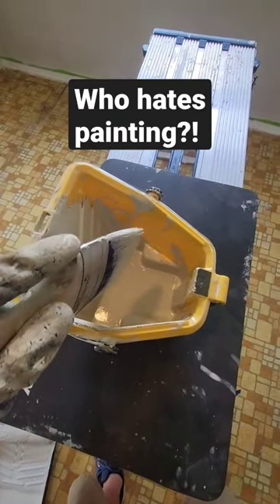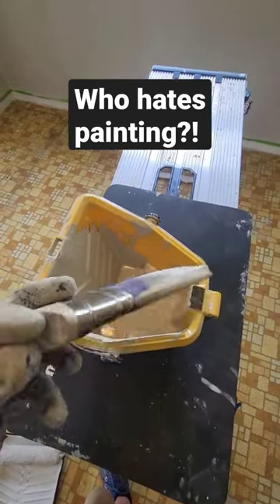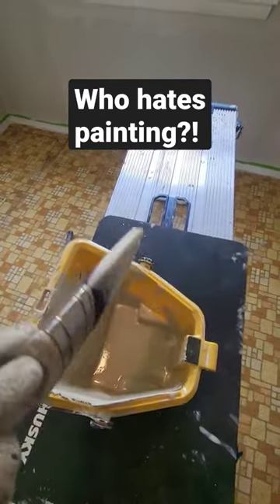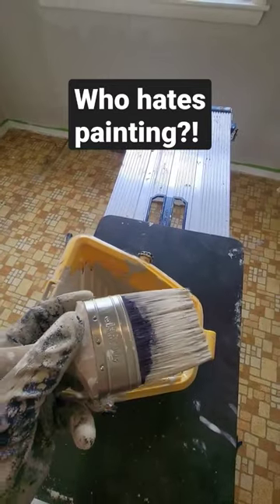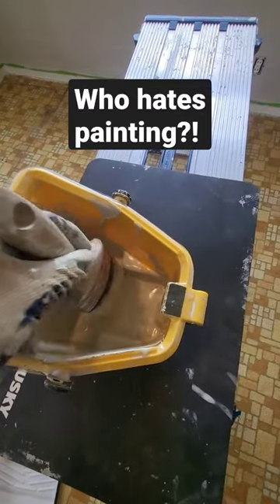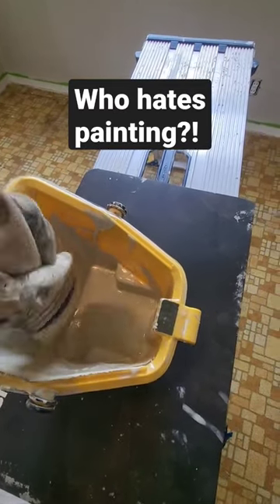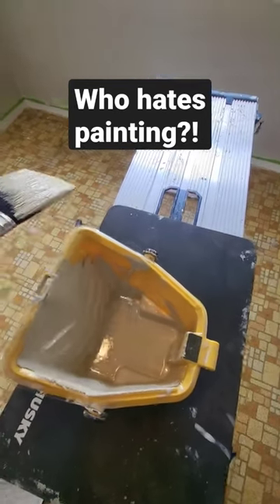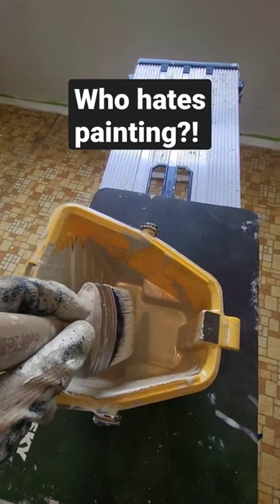The Best Brush For Painting!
I found this to be one of the best brushes I have used. It is great for cutting in. But these tips will help big time if your tackling a paint project yourself. Good luck!